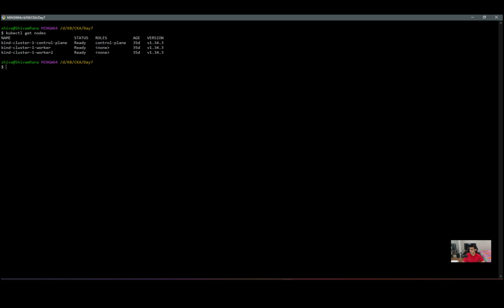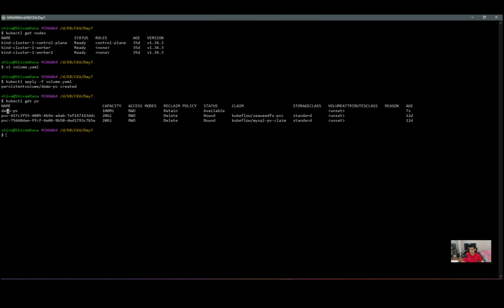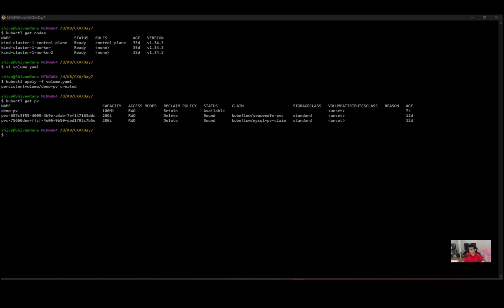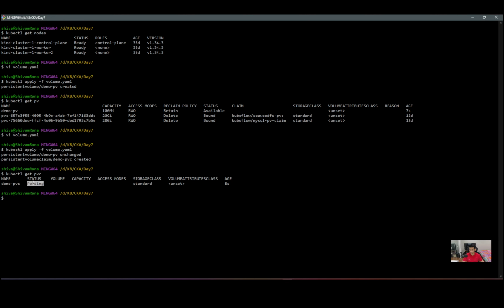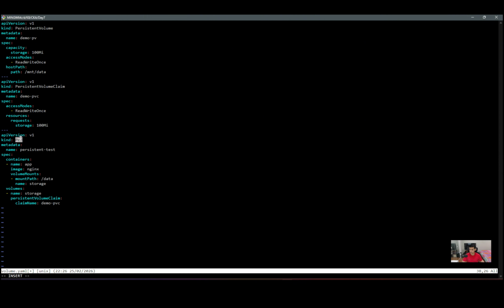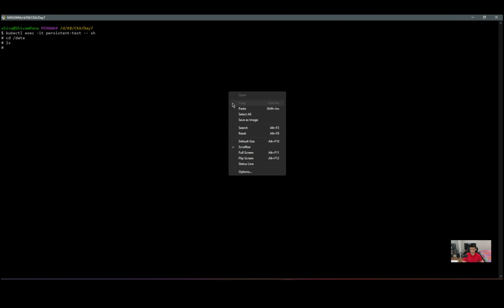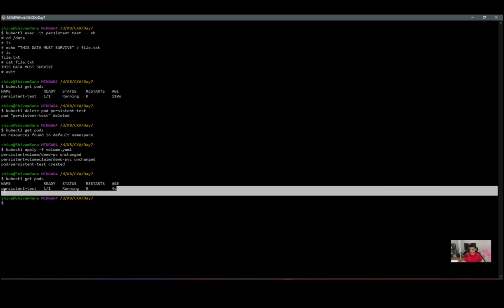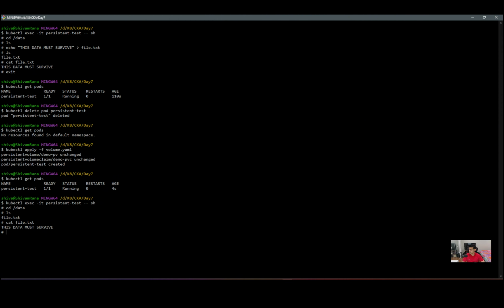🔥 Why Your Kubernetes Data Disappears (Persistent Volumes Explained)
Your Kubernetes pods restart…

And suddenly all your data is gone.

No error.
No warning.
Just deleted.

In this video, we break down one of the MOST important Kubernetes production concepts:

👉 Persistent Volumes (PV)
👉 PersistentVolumeClaims (PVC)
👉 Persistent Storage Architecture

Using real demos on a local kind cluster, you’ll learn:

✅ Why container storage disappears
✅ Why emptyDir is temporary
✅ How Persistent Volumes actually work
✅ What PVC really means
✅ How Kubernetes binds storage automatically
✅ How data survives pod deletion
✅ Why production systems depend on persistent storage

We also cover the REAL mental model behind Kubernetes storage abstraction — without unnecessary theory.

By the end of this video, you’ll understand how Kubernetes handles persistent data in real production systems.

🔥 Part of the Kubernetes Production Debugging Series.

kubernetes tutorial
persistent volumes kubernetes
persistent volume claim
kubernetes pvc
kubernetes storage
kubernetes persistent storage
kind cluster
kubernetes for beginners
cloud native